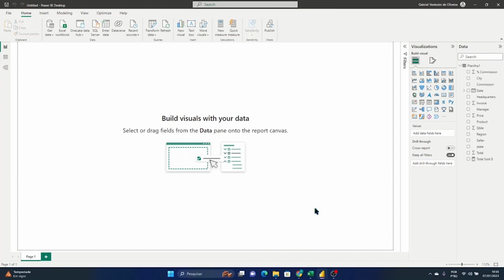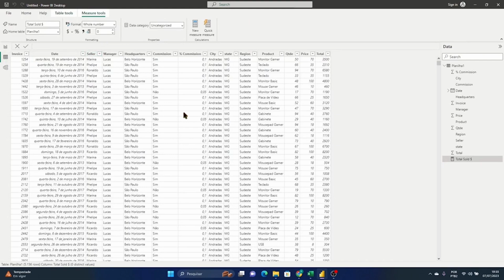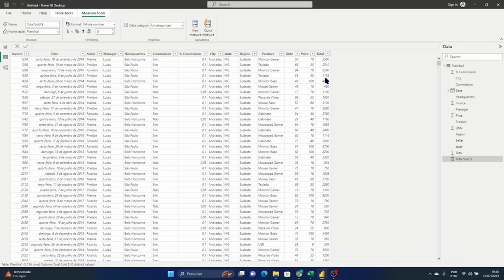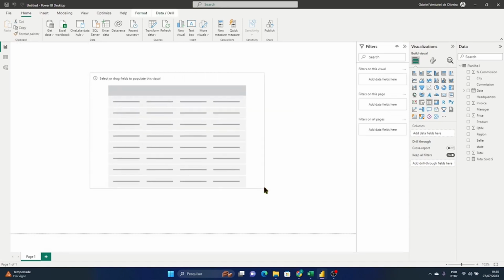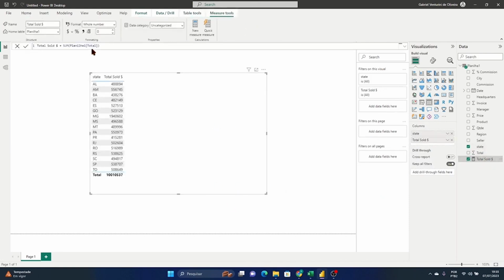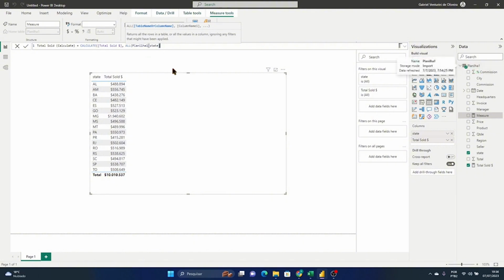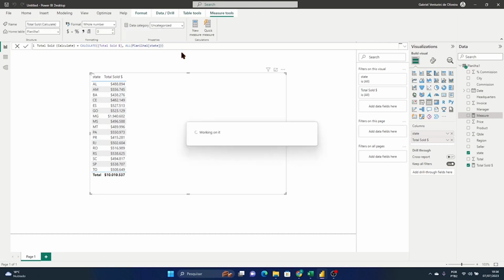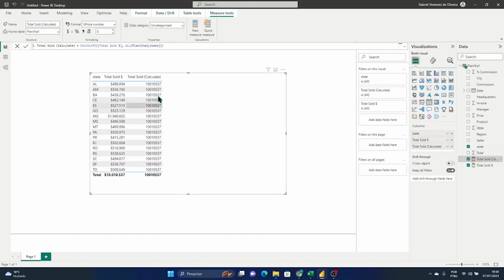DISCOVER NOW: How to MASTER the CALCULATE Function in Power BI!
In this video, learn how to effectively use the CALCULATE function in Power BI. This is a game-changer for your data analysis and reporting. Don't miss out on this essential skill for enhancing your Power BI expertise!

Unlock the power of the CALCULATE function in Power BI to create custom measures and refine your data analysis. Perfect for all skill levels!
What is the CALCULATE function used for in Power BI?
How do I apply the CALCULATE function?
Can I use CALCULATE with multiple filters?
What are some examples of CALCULATE in Power BI?
How does CALCULATE improve my reports?
What to know before using CALCULATE?
Why is CALCULATE important in DAX?
How do I troubleshoot CALCULATE errors?
What is the difference between CALCULATE and FILTER?
When should I use CALCULATE in Power BI?
How can CALCULATE help with time intelligence?
What are the best practices for using CALCULATE?
Can I use CALCULATE with calculated columns?
How to use CALCULATE in visualizations?
How to integrate CALCULATE in measures?
What are some common mistakes with CALCULATE?
How to optimize the use of CALCULATE?
What functions can be combined with CALCULATE?
How do I get started with CALCULATE?
What are the limitations of the CALCULATE function?
How does context affect CALCULATE?
Can I use CALCULATE for dynamic calculations?
How to utilize CALCULATE in scenarios?
What resources are available for learning CALCULATE?
How to export CALCULATE results?
Can CALCULATE be used in power queries?
How to share my CALCULATE results?
How to visualize the output of CALCULATE?
What are use cases for CALCULATE?
How does CALCULATE interact with slicers?
Can CALCULATE handle large datasets?
What is the best way to learn CALCULATE in Power BI?
How can I enhance my Power BI skills using CALCULATE?